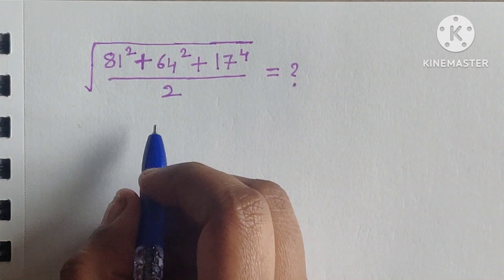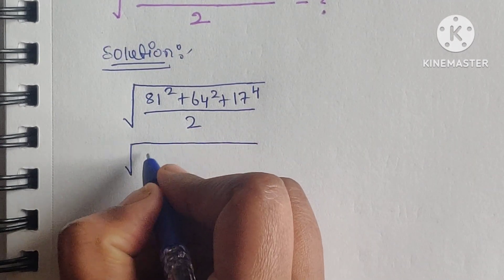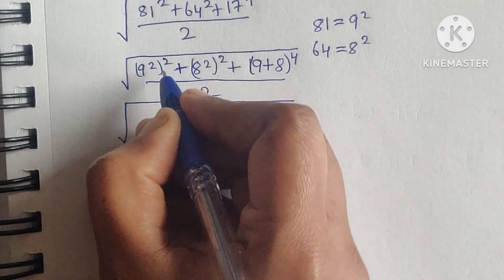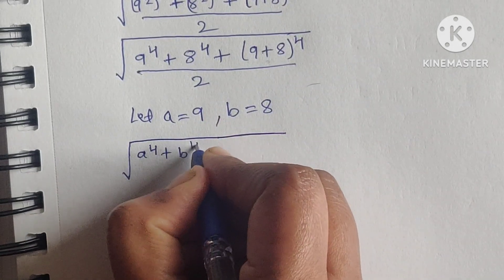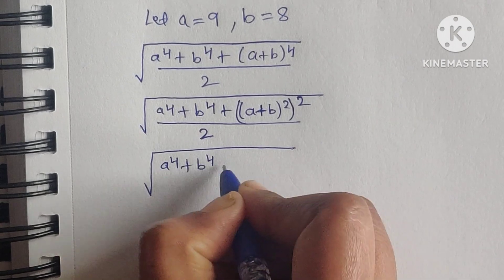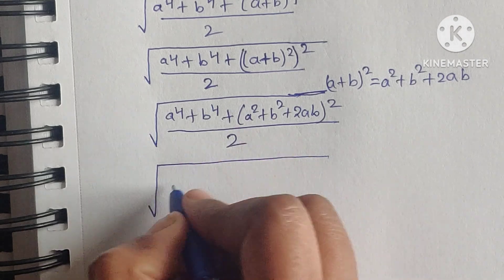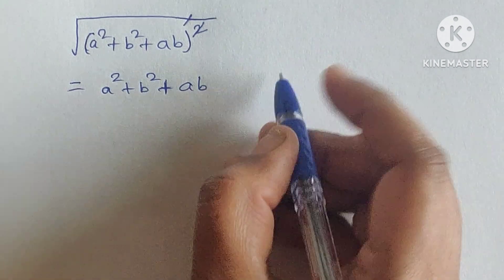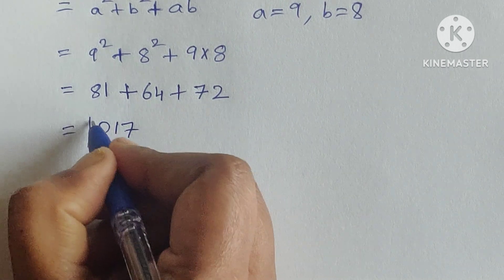A Nice Square root math problem ll mathematics maths knowledgetricks .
Nice Square root math problem ll mathematics maths knowledgetricks .